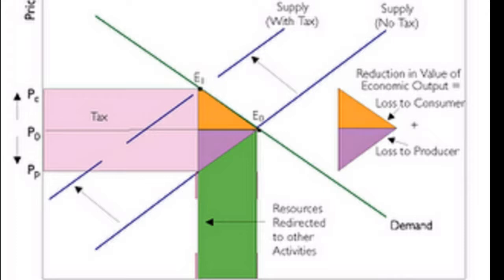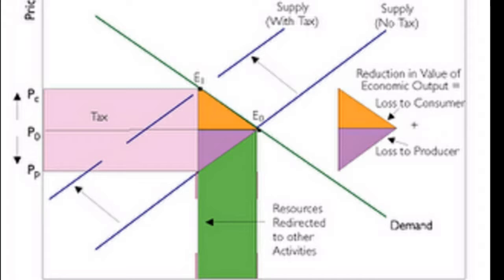NTA Net exam economics online notes for2020,2021,2022,2023,2024,2025,2026